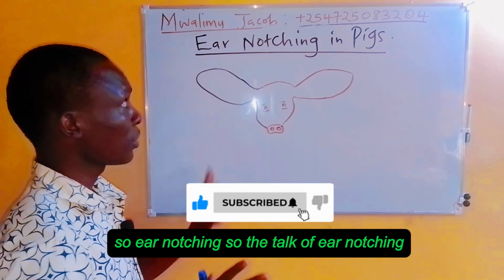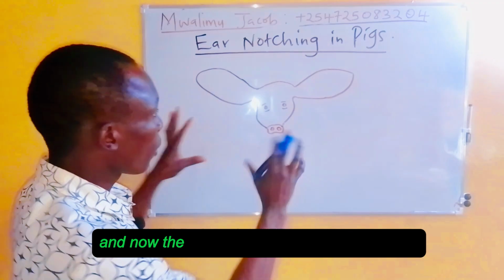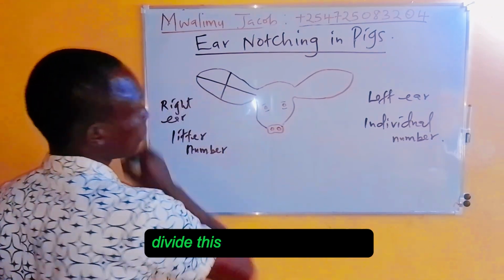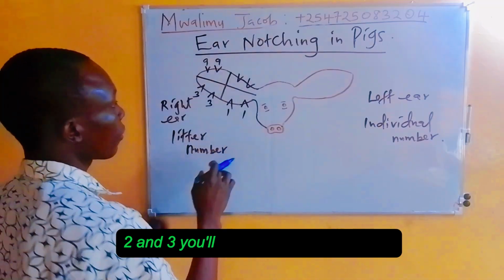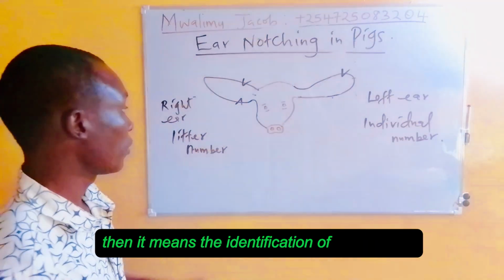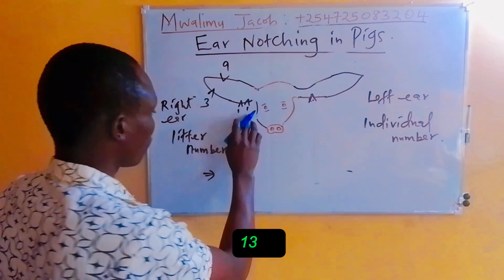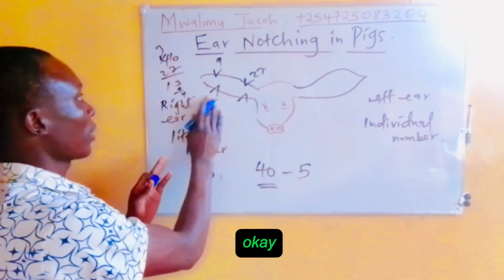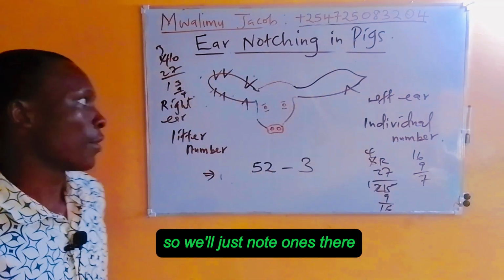How to Read Ear Notches in Pigs II Ear Notching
Learn everything you need to know about ear notching in pigs in this comprehensive and beginner-friendly guide.

In this video, we break down how to read ear notches, step-by-step instructions on how to carry out ear notching correctly, and how to identify key details such as litter number, individual pig number and overall identification number.

Whether you're a student studying agriculture, a farmer or someone interested in livestock management, this tutorial will help you master one of the most important pig identification techniques used worldwide.

What you’ll learn:

* How the ear notching system works
* How to read ear notch values easily
* Proper tools and techniques for ear notching
* How to determine litter number and individual pig number
* How to find identification number of individual pigs

This video is Perfect for agriculture students, pig farmers and livestock enthusiasts.